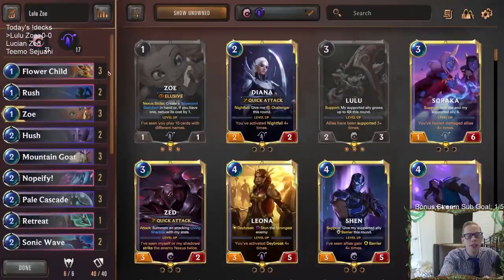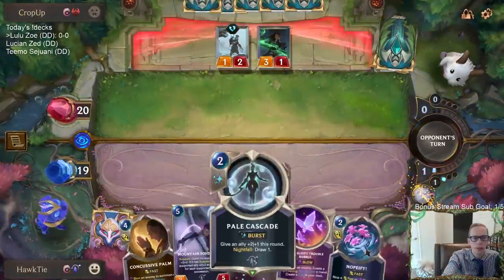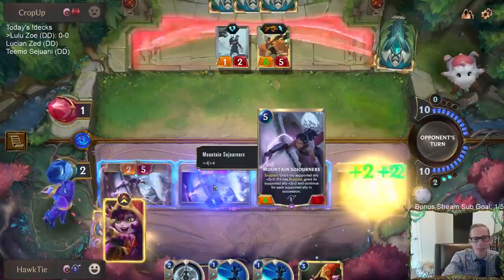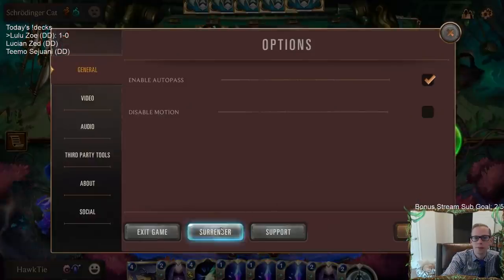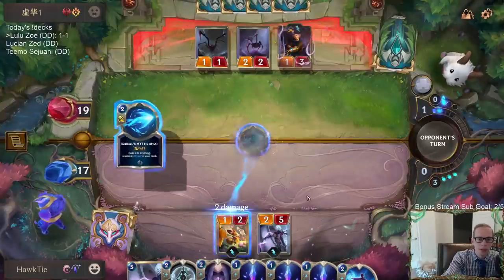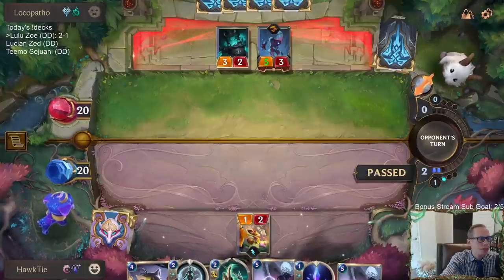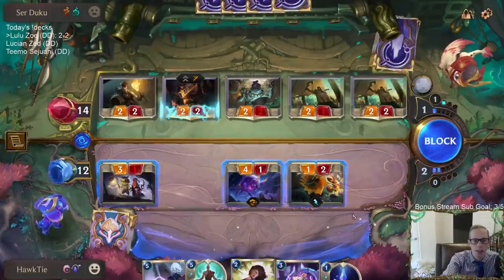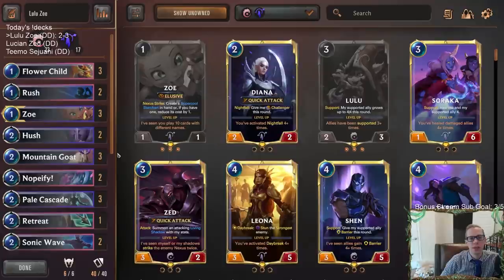Lulu Zoe: Does Lulu need a buff? | Legends of Runeterra LoR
Legends of Runeterra Ranked deck: Lulu Zoe
Code:
CEBAGAYCAEBAUBADBEESGKK4AQAQCAQSAIBQSUKVAIBQEAYUAMBAEBIIBEBQCAQCBIAQGCLCAEAQEMI
Champions: Zoe, Lulu
Regions: Ionia, Targon